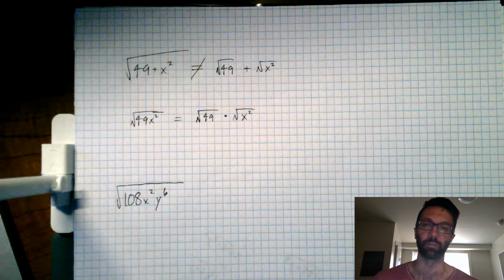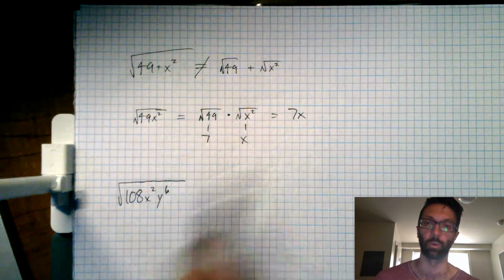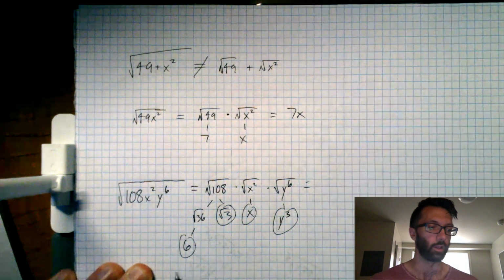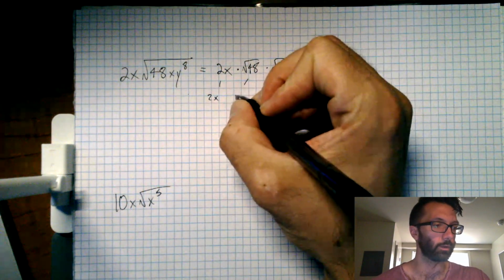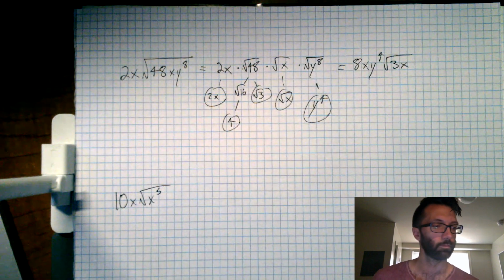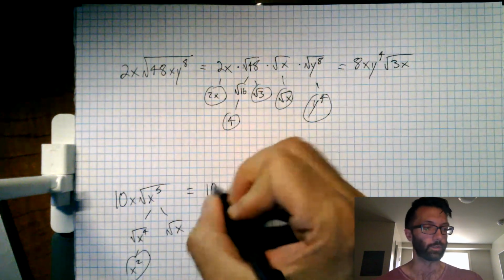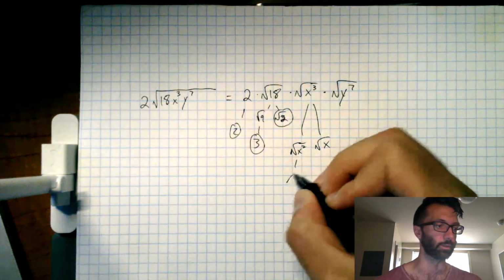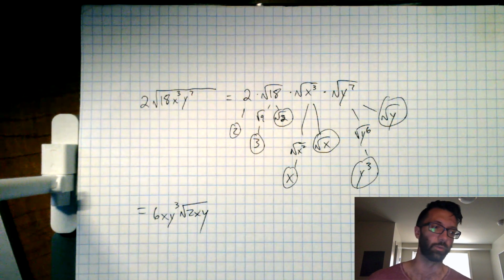Simplifying Radical Expressions involving Variables (Square Roots Only)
In this video, we will write radical expressions involving variables in simplest radical form.

0:00 Intro
0:22 Preface
1:00 Example 1
1:49 Example 2
3:28 Example 3
5:24 Example 4
6:50 Example 5
9:00 Outro

Music Used in this Video:

1) Song: Spirit
Artist: Sappheiros

2) Music | "The Way" by LiQWYD
Watch: